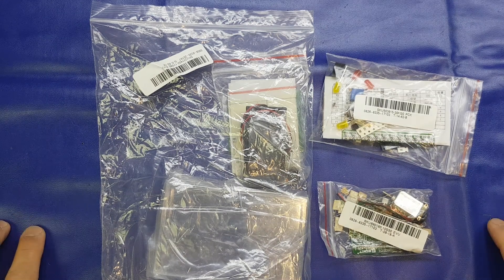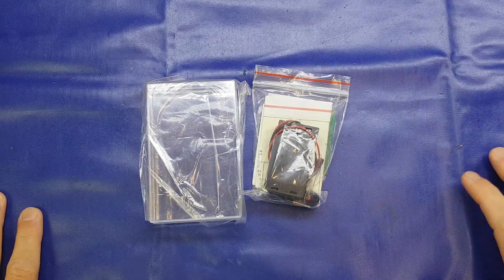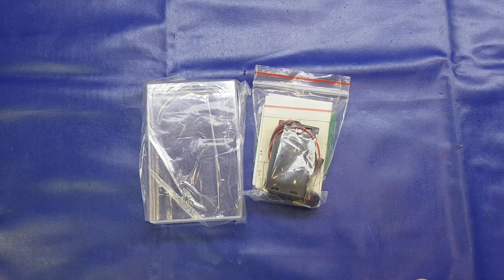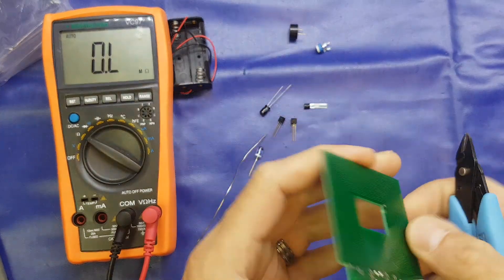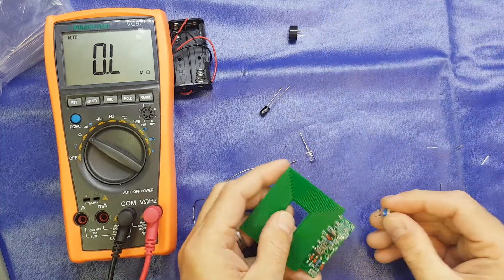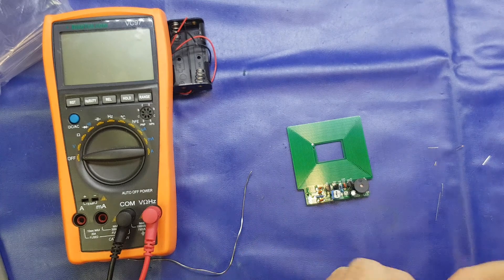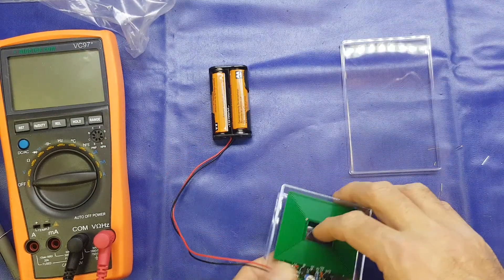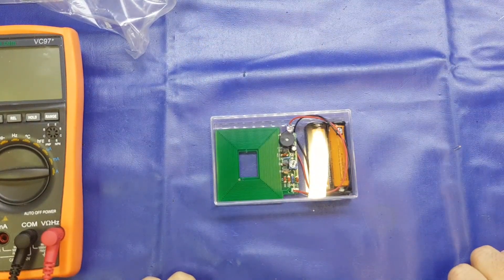Simple metal detector kit build - electronics tutorial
Metal Detector Kit